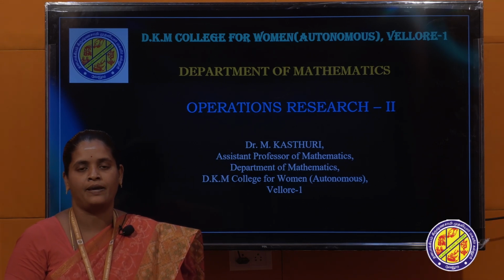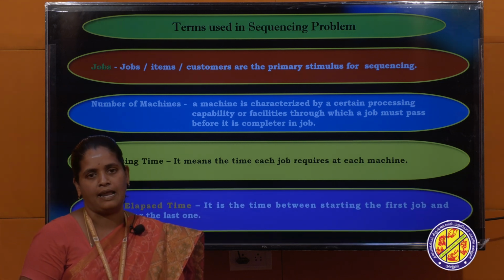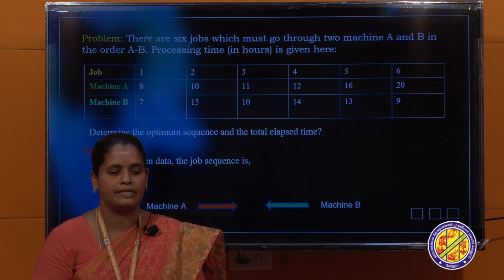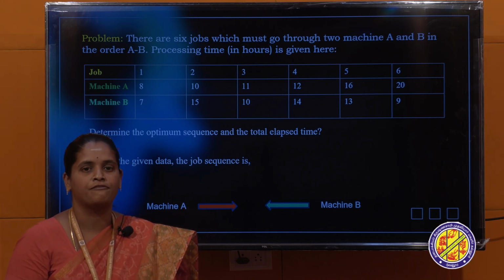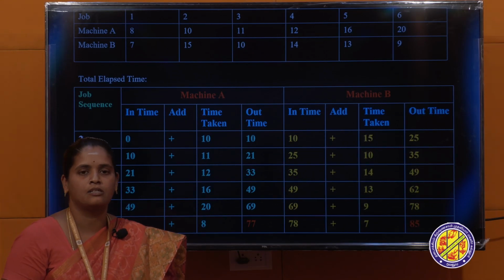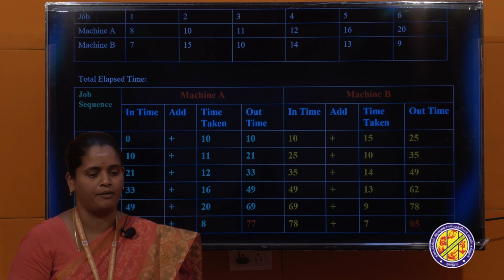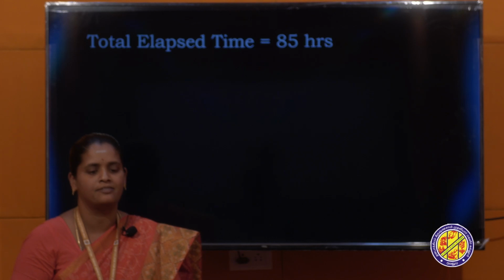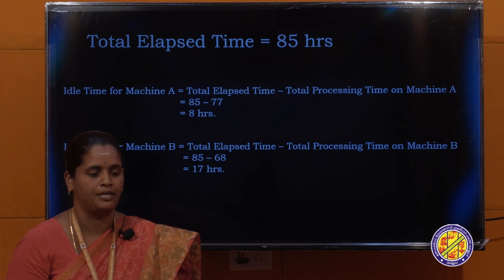OPERATIONS RESEARCH II BY Dr. M. KASTHURI (MATHS DEPARTMENT)